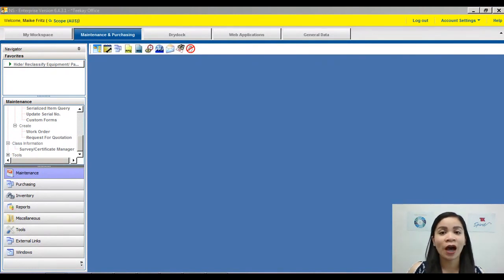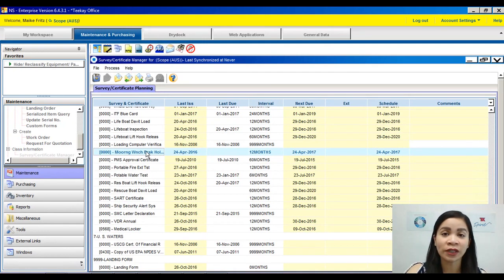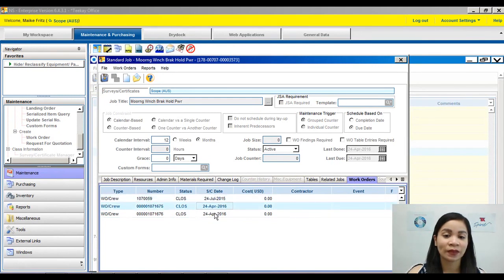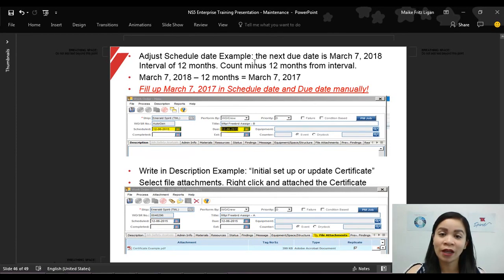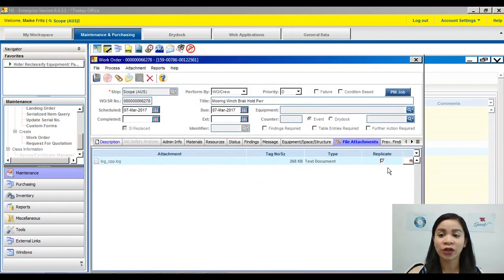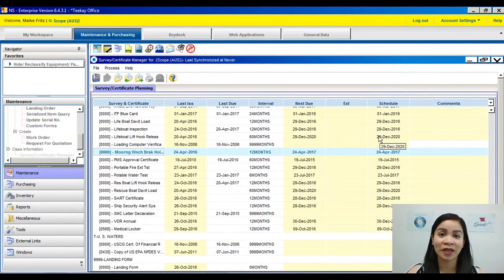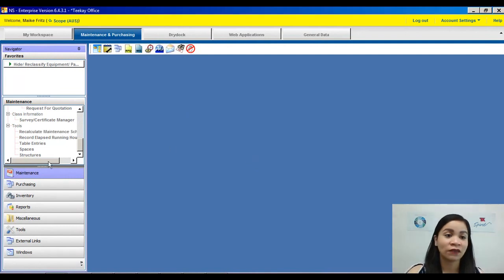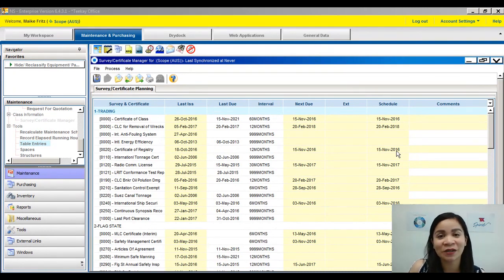1.12 Updating Certificates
Follow the steps in this video to understand how to update ship certificates so that vetting inspections go smoother